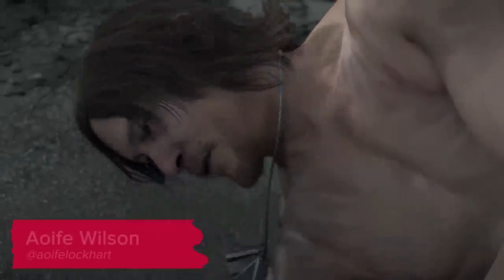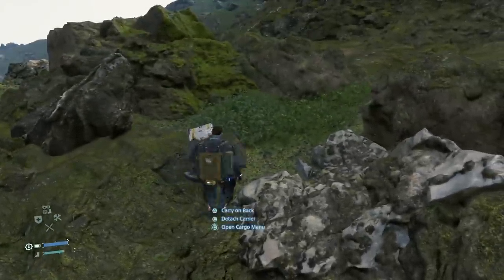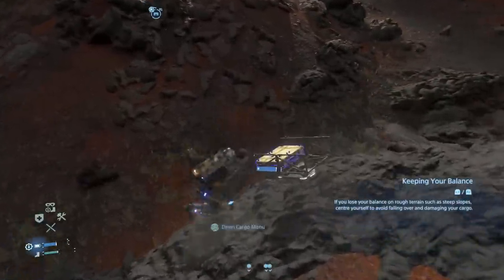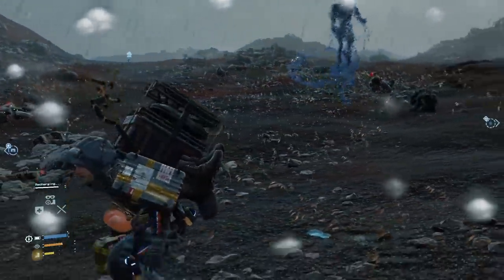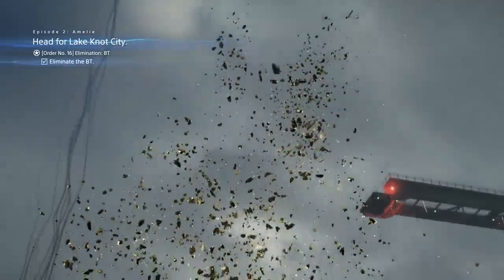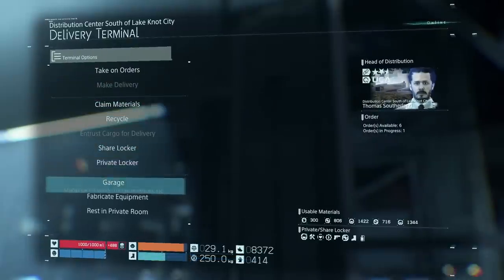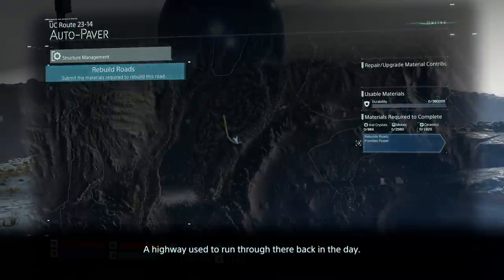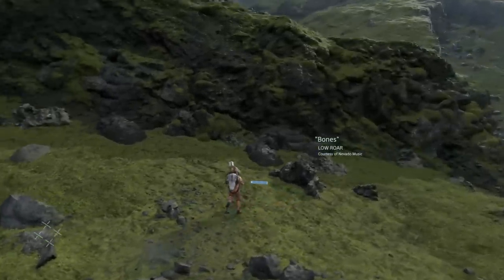8 Death Stranding Tips We Wish We Knew Before We Started - Death Stranding Gameplay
Having played through DeathStranding for review, we thought it might be helpful to share some tips to get all you porters out there up to speed on being the best Sam Bridges there is. We've got you covered on essential equipment, strategies, explainers and more. Enjoy! Death Stranding PS4 Gameplay